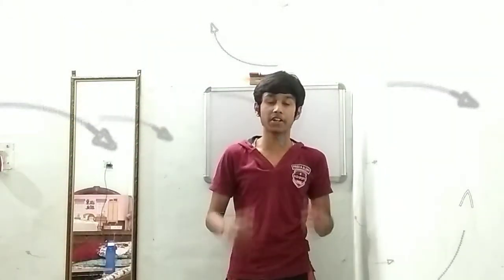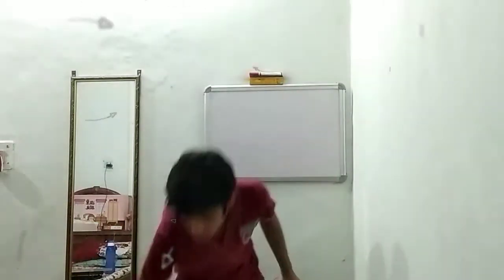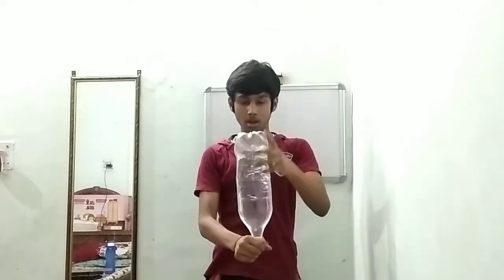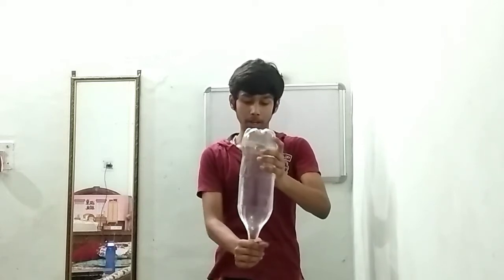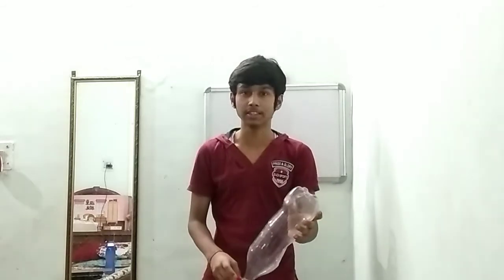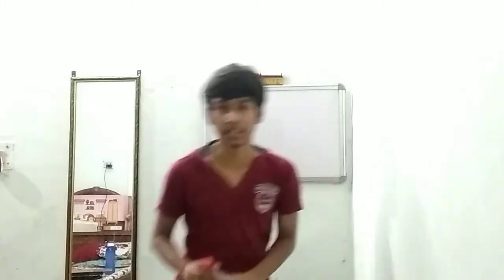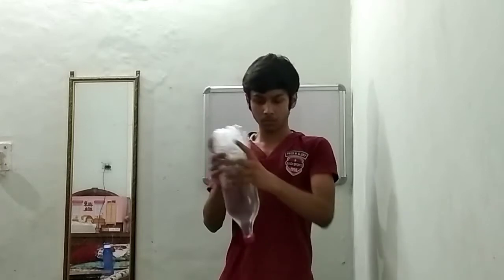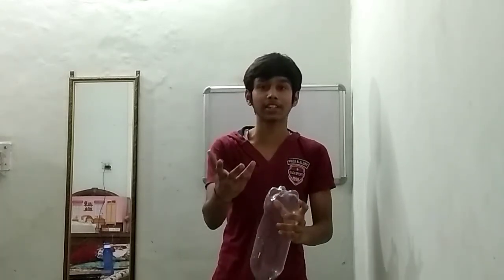Unfill 2 L bottle in just 2 sec !! 😱😱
Amazing experiment !! 😱😱